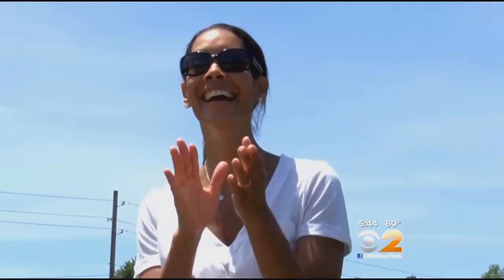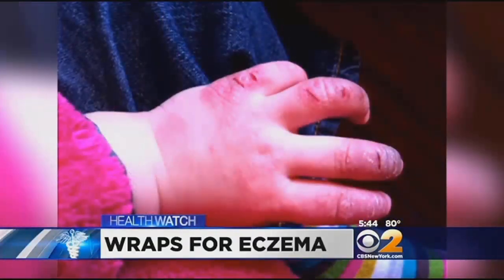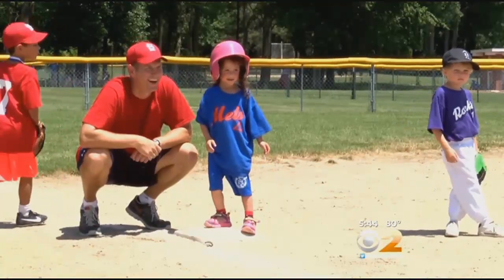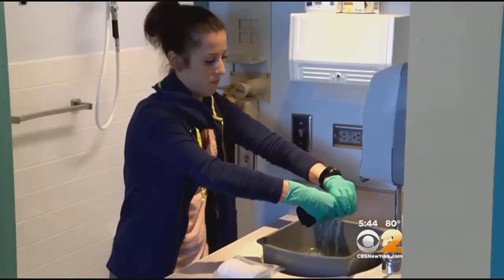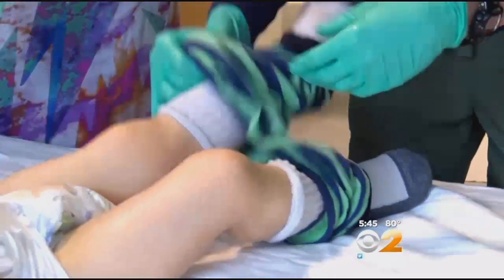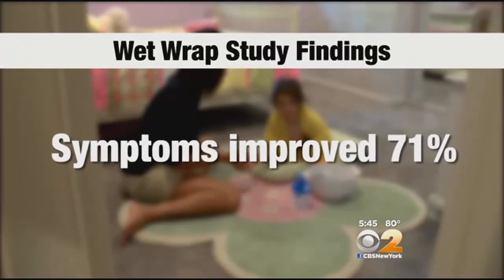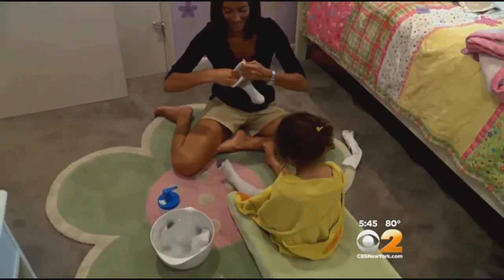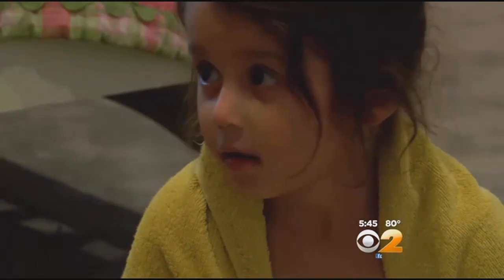New Wrap Treatment Offers Safer Alternative To Treating Children With Eczema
A new treatment offers a safer way to treat children with eczema. CBS 2's Dr. Max Gomez reports.